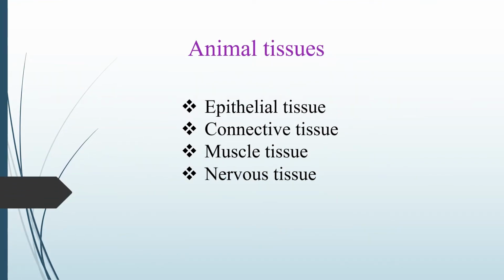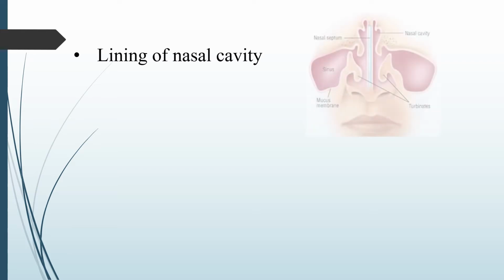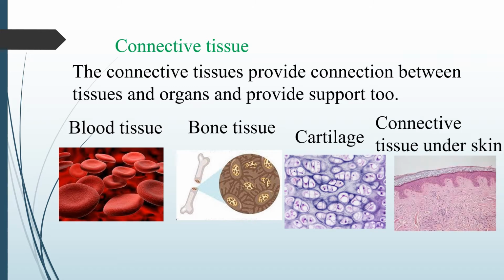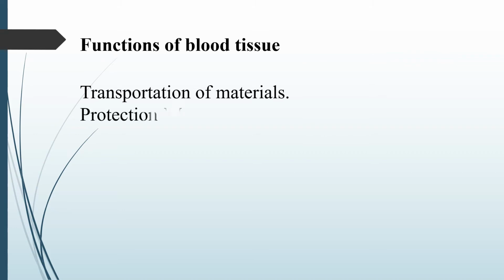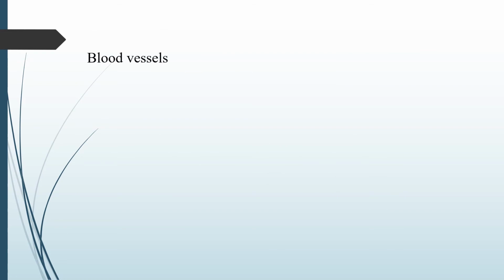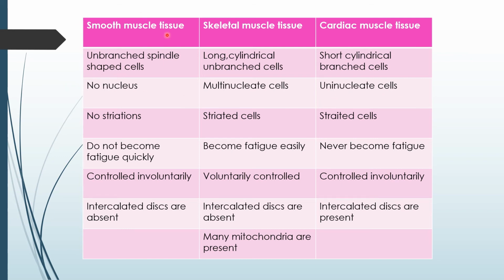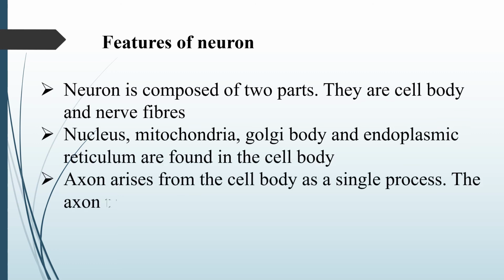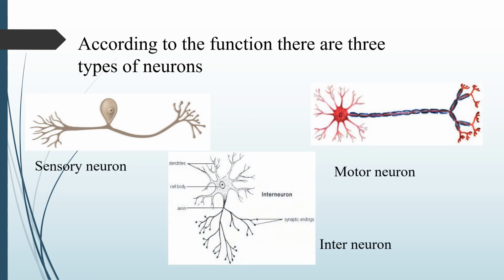Grade 11|Lesson 1|Part 4|Animal tissues|English medium|Science|(Clear explanations)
Hello!
This video is about Grade 11|Lesson 1|Part 4|Animal tissues|English medium|Science|(Clear explanations)
Epithelial tissues'
Muscle tissues
Nervous tissue
Connectives tissues

-ScienceNest Facebook page
If you like my channel
Science # English medium# grade 9
my channel.